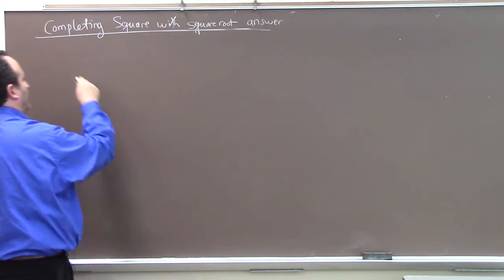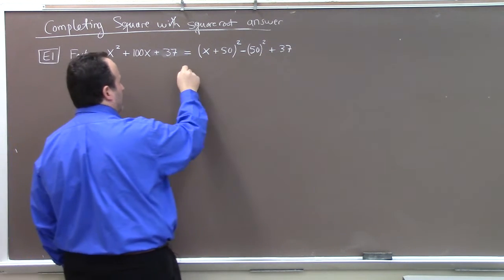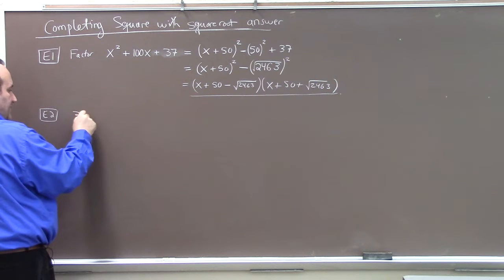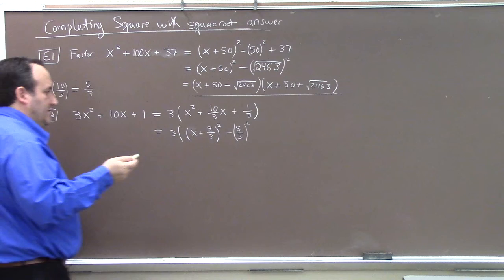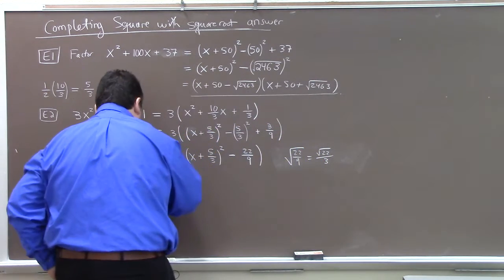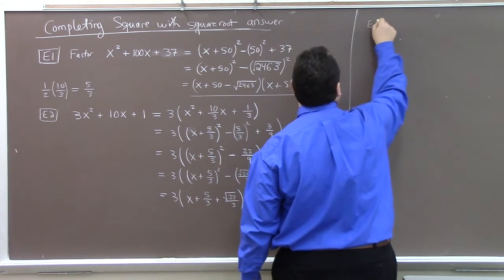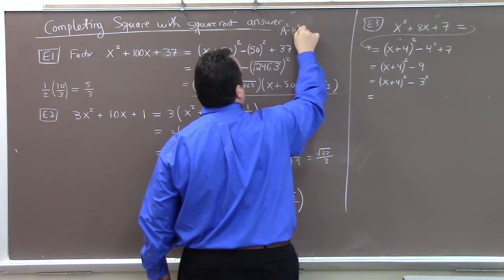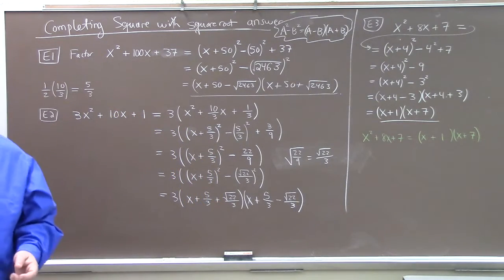Algebra: a couple examples on completing the square, 3-7-22